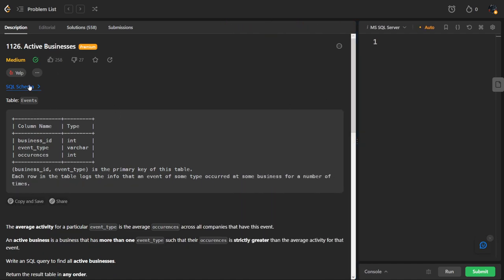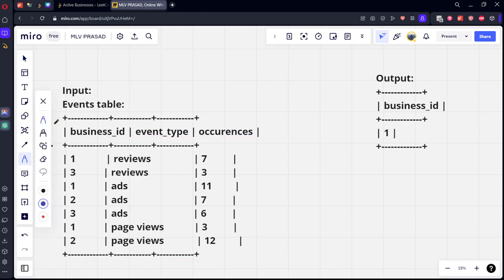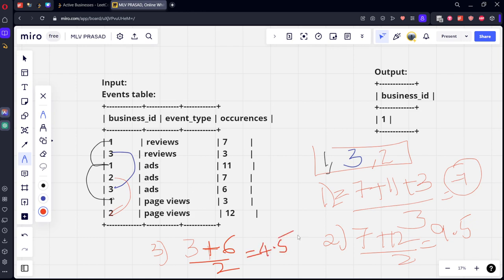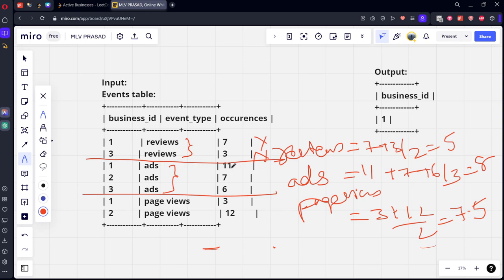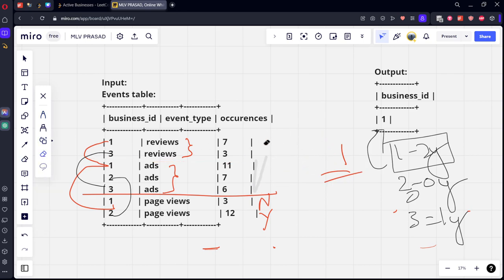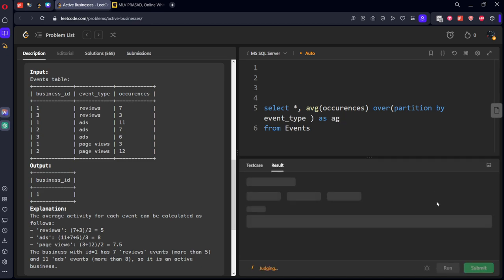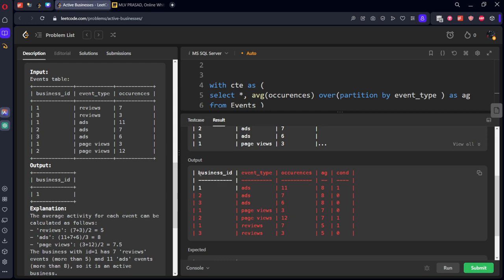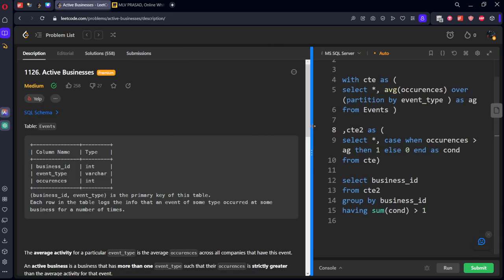MLV Prasad - LeetCode SQL [ MEDIUM] | 1126 | "Active Businesses"